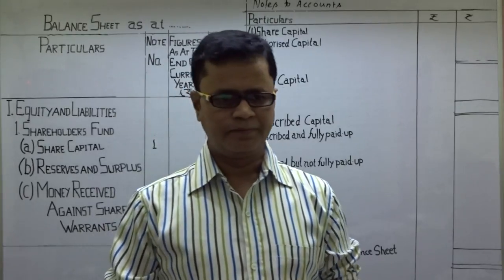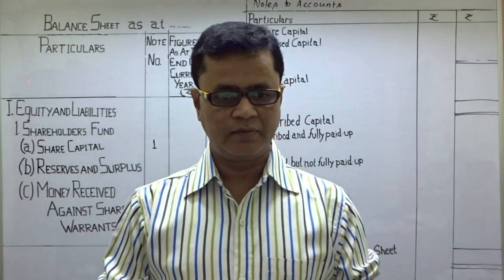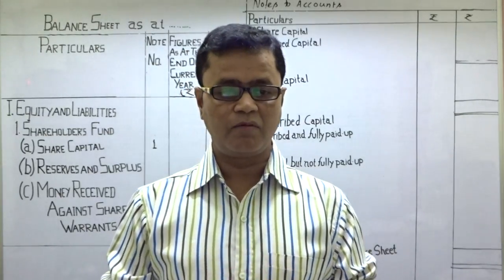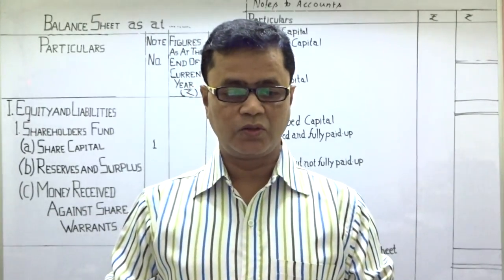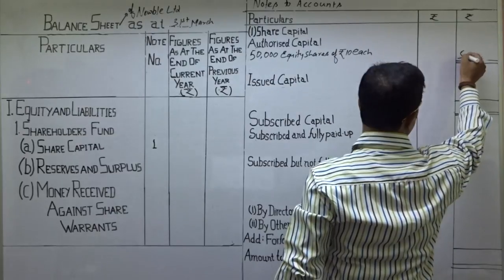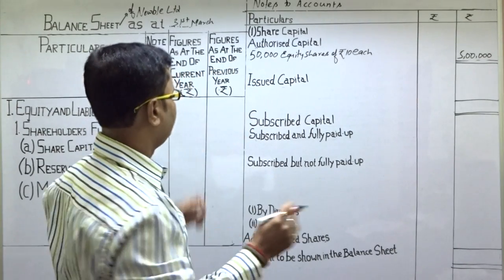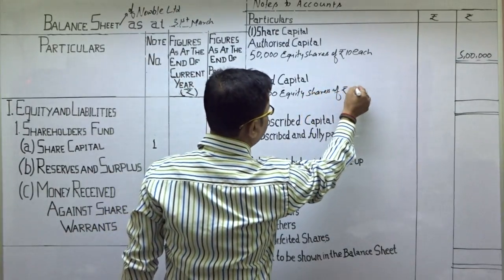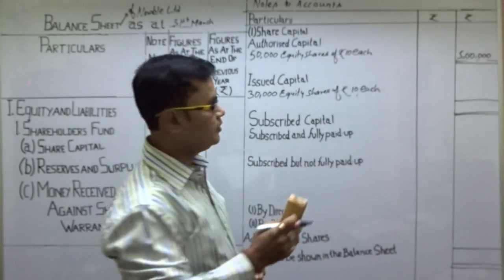COMPANY BALANCE SHEET -12TH CLASS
BALANCE SHEET - QUESTION:-2